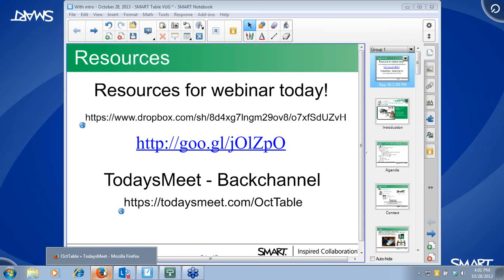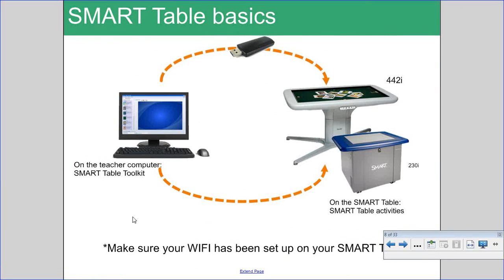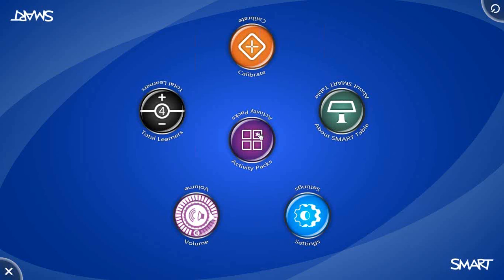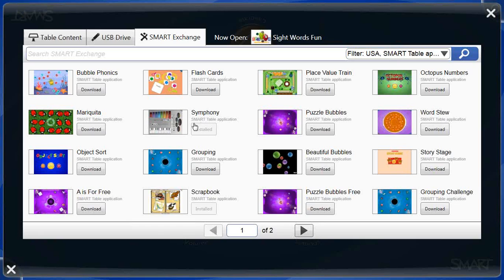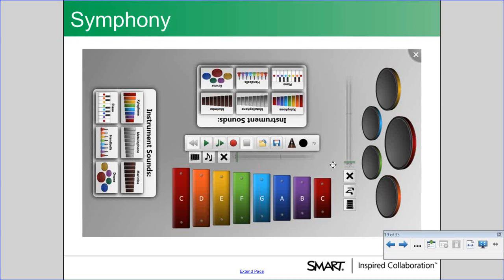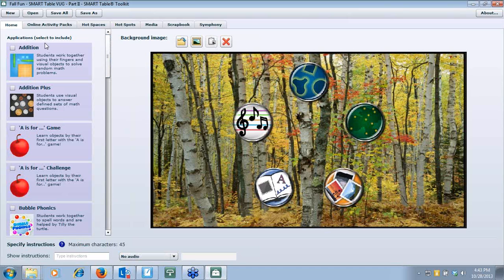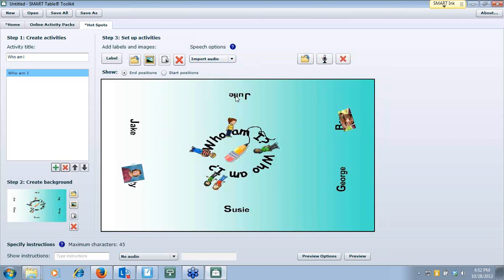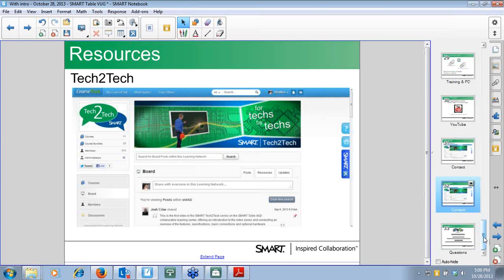SMART Table Virtual User Group | October 2013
Join SMART Education Consultants, Heather Lamb and Tara Mattingly for the October SMART Table Virtual User Group session.  This month Heather reviewed items from the September Table VUG and she also demonstrated how to use activity packs and applications on the SMART Table.  She shared a few simple tips and tricks to create a Hot Spots activity.  Join us in November for our Best Practice webinar!